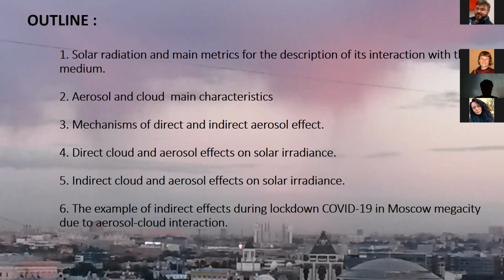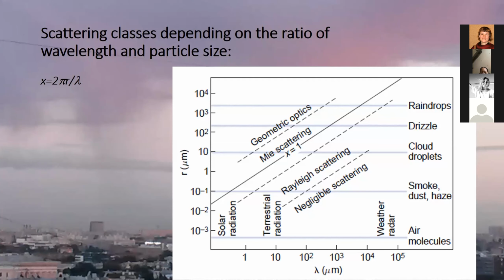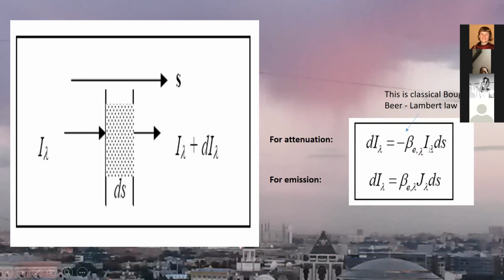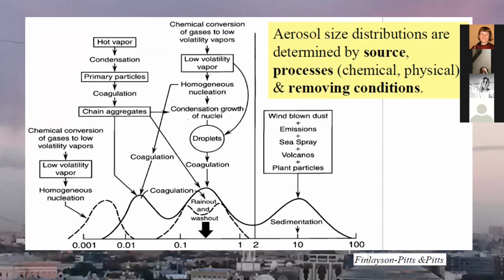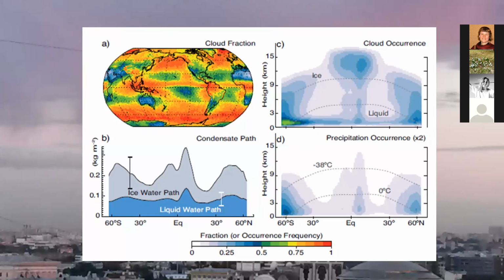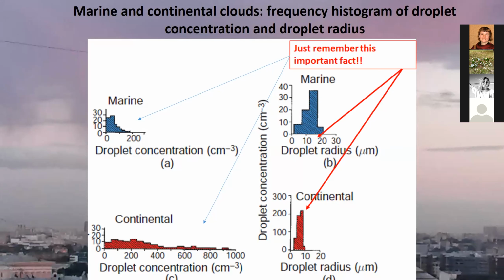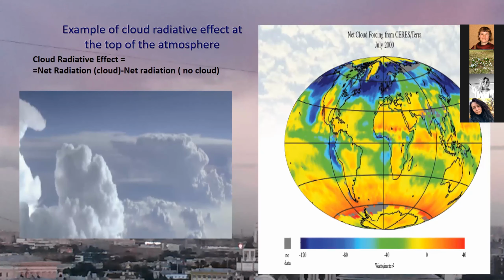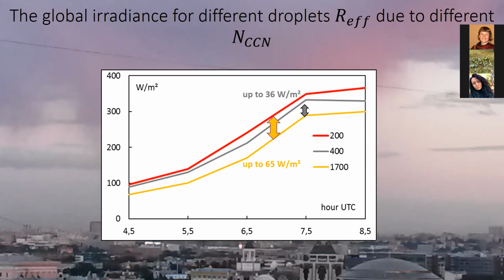L11 Natalia Chubarova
MEGAPOLIS 2021 — Day 3. L11
Natalia Chubarova — Aerosol - cloud radiation interactions

📚Online Young Scientist School (YSS) MEGAPOLIS 2021 «Multi-Scales and -Processes Integrated Modelling, Observations and Assessment for Environmental Applications»